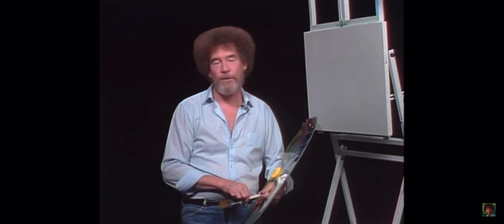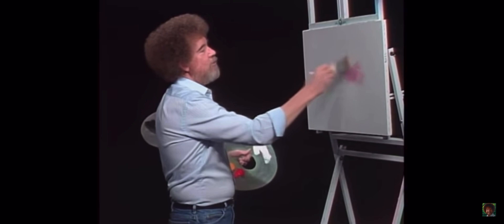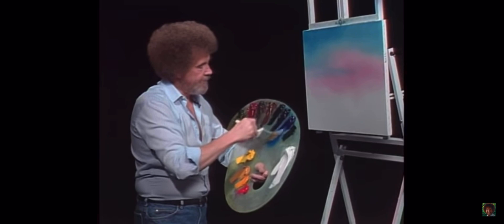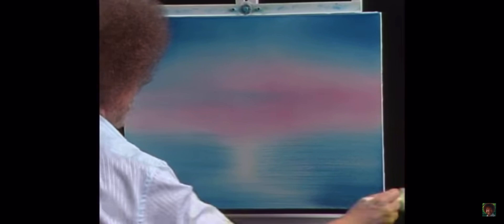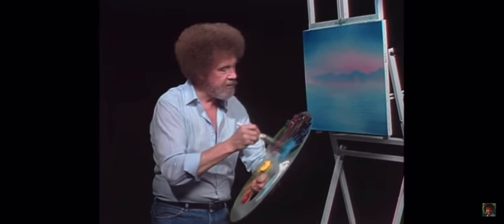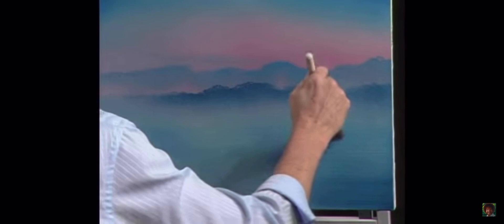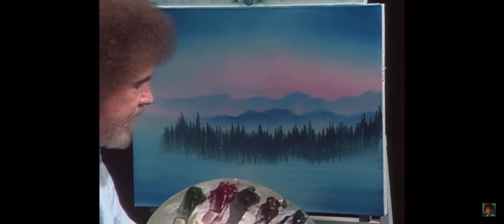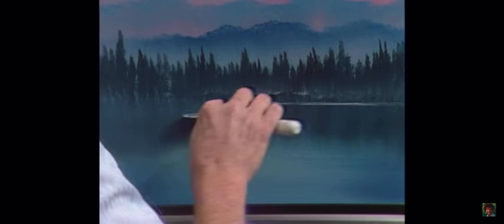Bob Ross ASMR